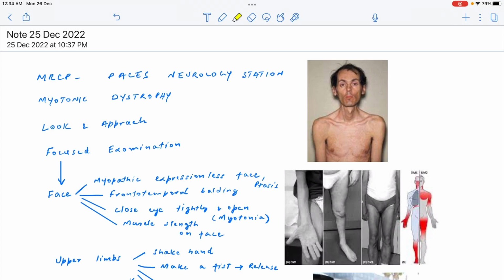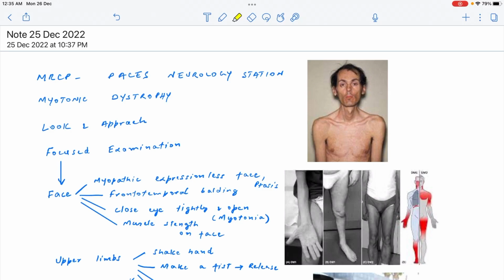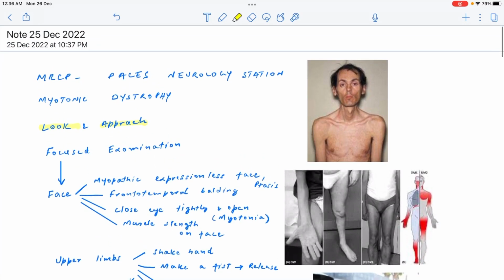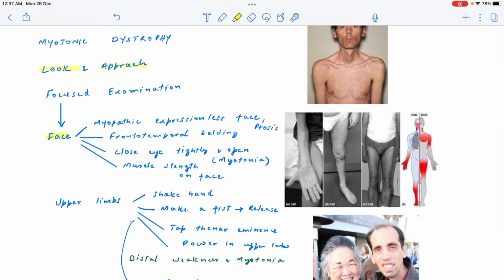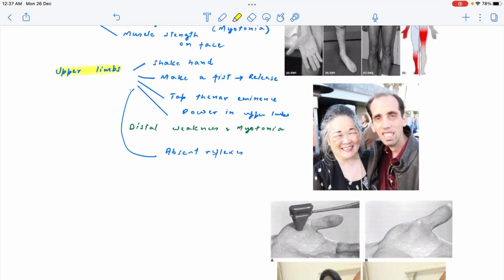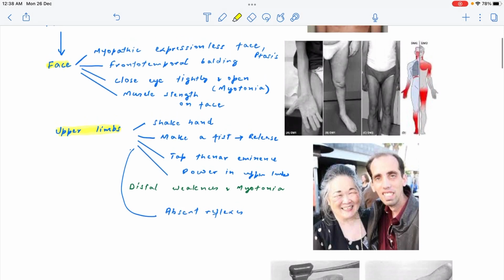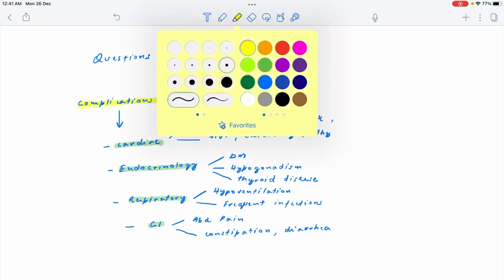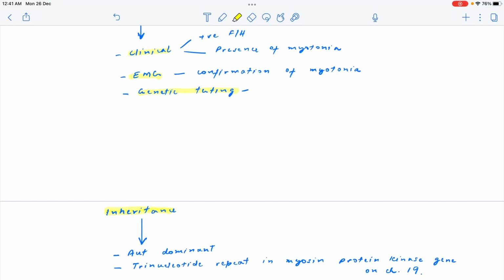MRCP PACES NEUROLOGY STATION MYOTONIC DYSTROPHY